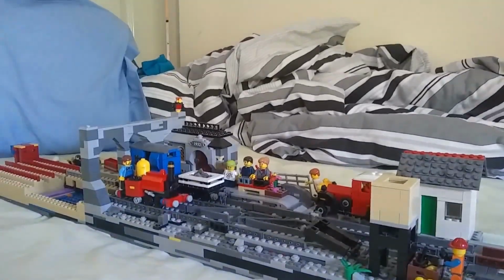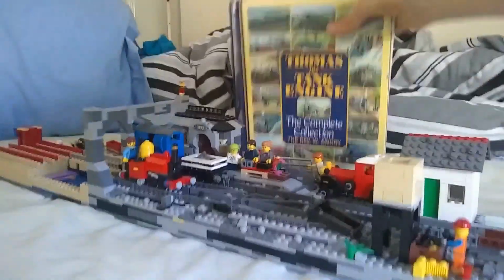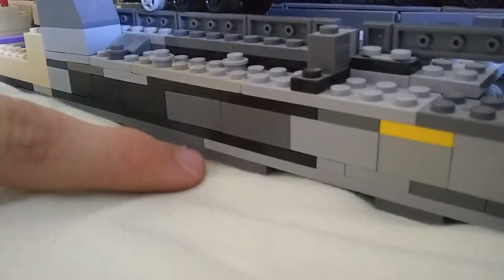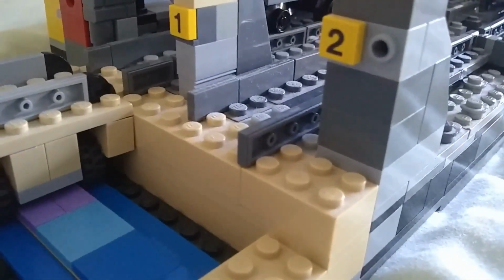The Lego Narrow Gauge Railway update 1 part 1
There is a part 2 to this video . I did want them to be one video but Google Photo's only let's you put a maximum of 50 video's /photo's into a movie , which is why the video is in 2 part's !
Anyway this is a video of the narrow gauge layout that is based of the Talyllyn railway ( the real one ) and the Skarloey railway ( the fictional one)
This is the layout that made it's aperance in T55S youtube channel at the Bluebell Railway's model railway gala in 2019 . Even though some of the model's are clearly based upon his work I just love the comment Whily Forrest make's about my layout in the video .